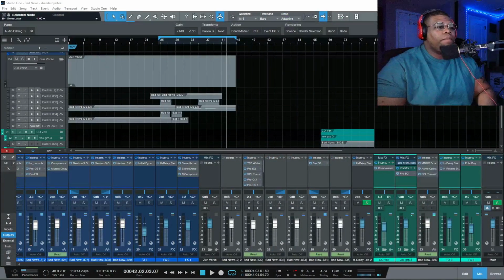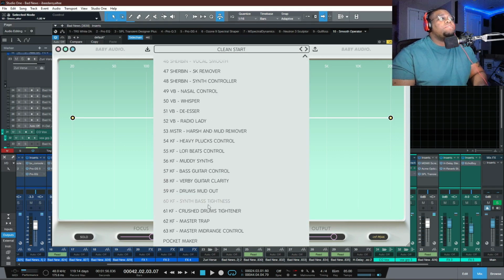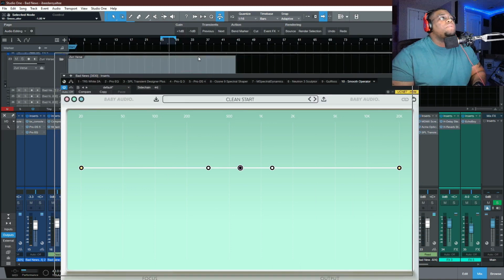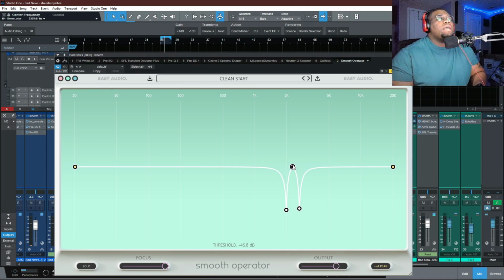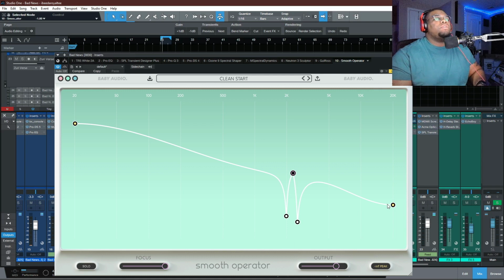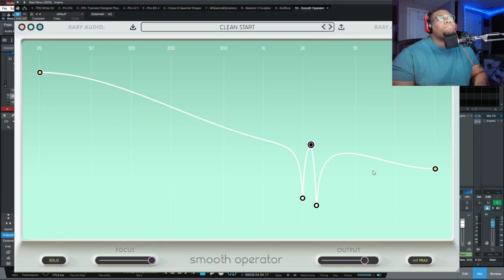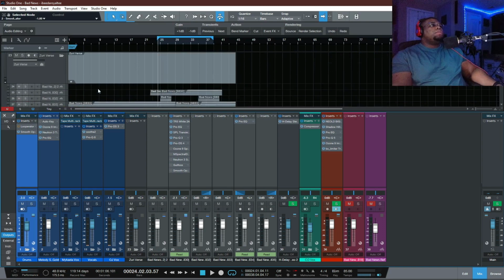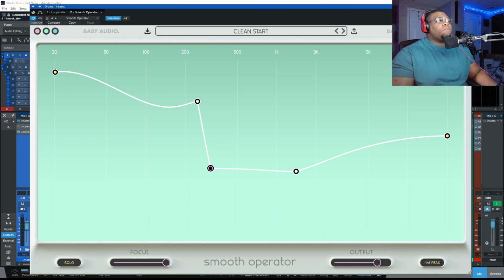Baby Audio Smooth Operator - Demo/Review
Here's a quick demo and review of the new and powerful Smooth Operator from Baby Audio!

Song: Bad News by OJ MacMillions feat. CO Tha Don, Zuri Gold, Mykaela Rain